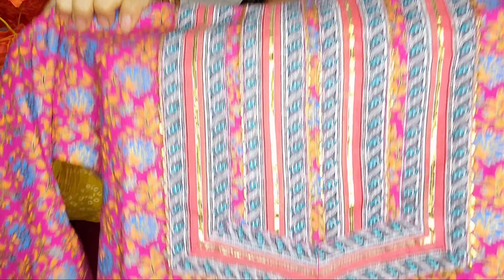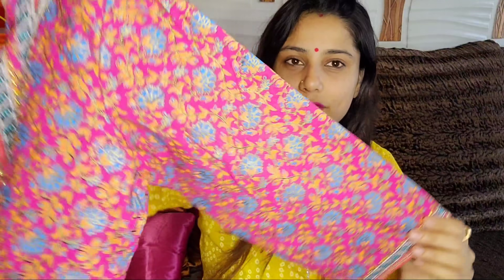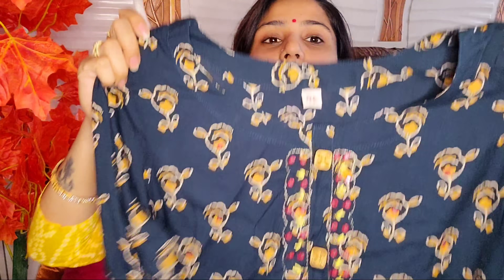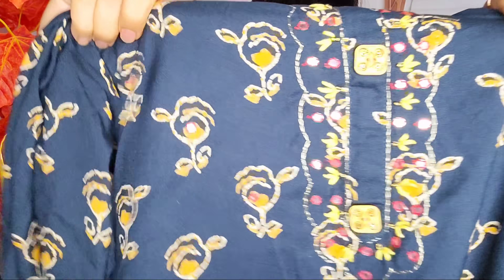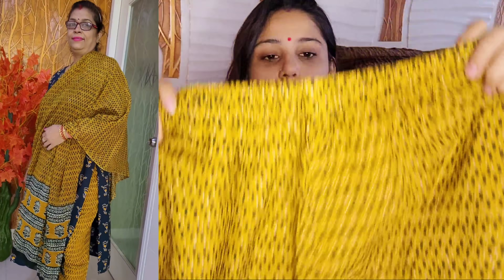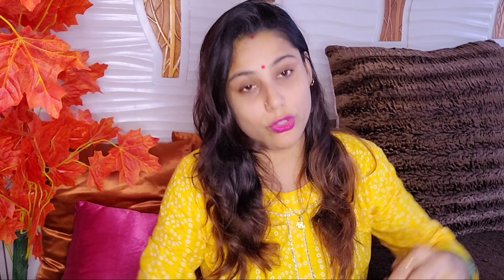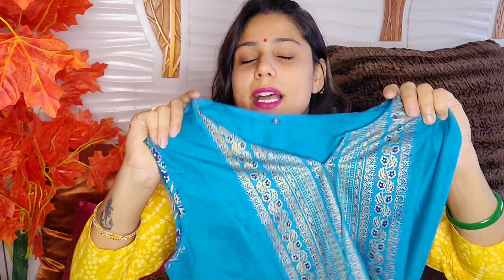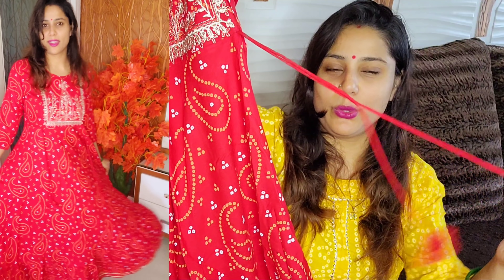💃पहली बार मम्मी को मैं कुछ gift दे रही देखोगे नहीं आप🎉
blue kurti- s37999017

green kurta plazz set- s20162633

pink kurta plazz set - s-40758596

Red anarkali kurti- s-40973284